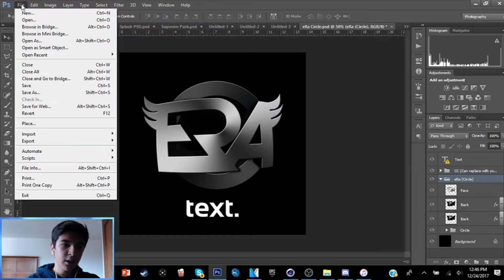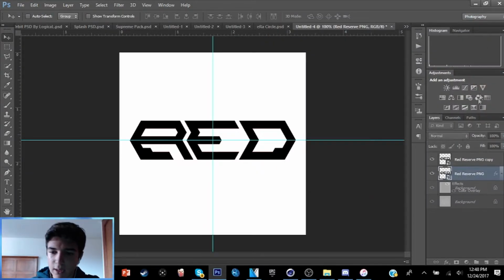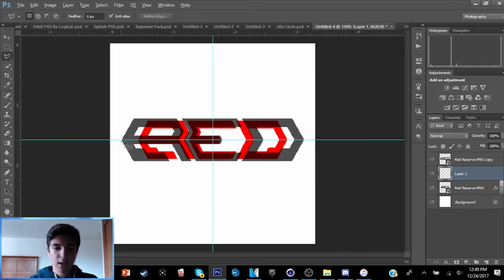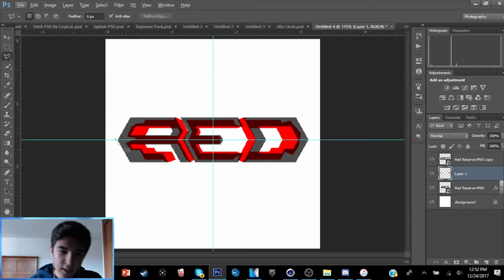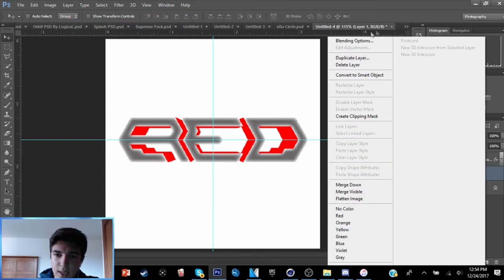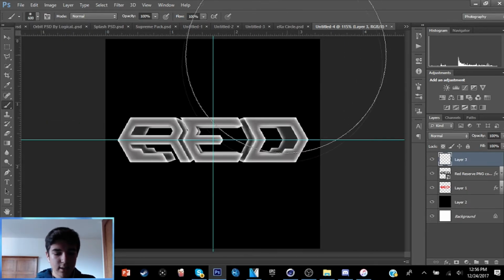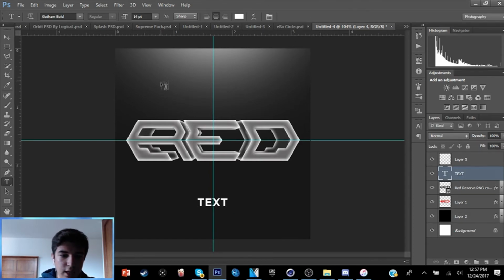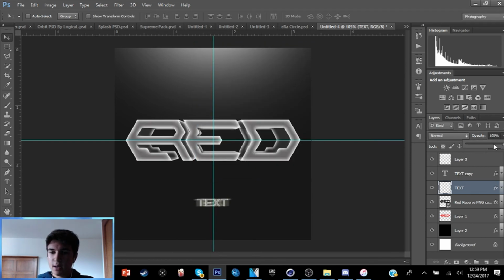HOW TO MAKE A 3D TEAM PSD USING PHOTOSHOP ONLY?!!!